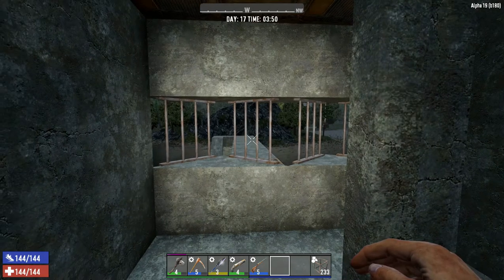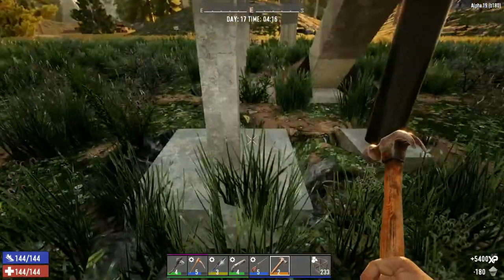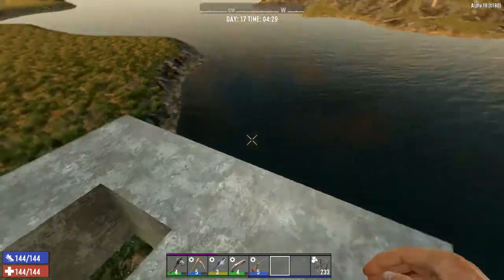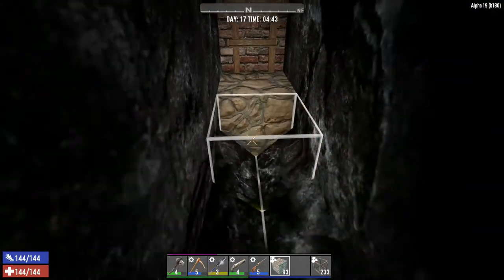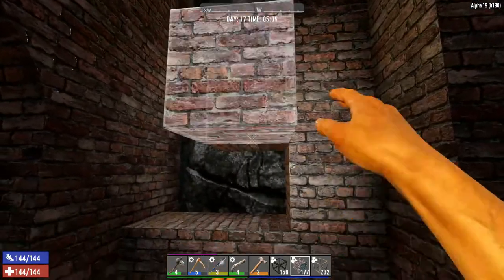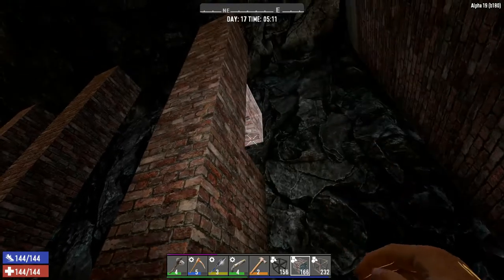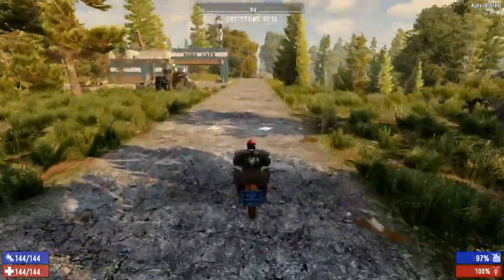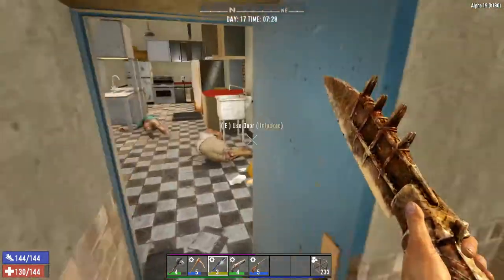Lets Play - 7 Days to Die - Alpha 19 - Ep 19 - Savage Country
In todays episode I take my new Minibike for a spin and explore the Savage Country store.